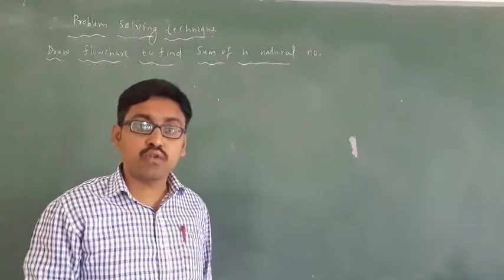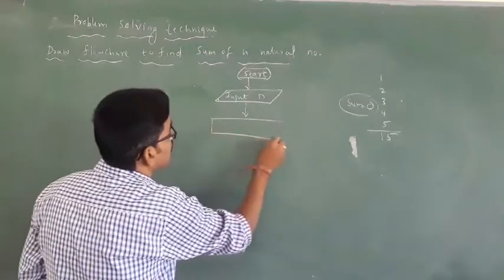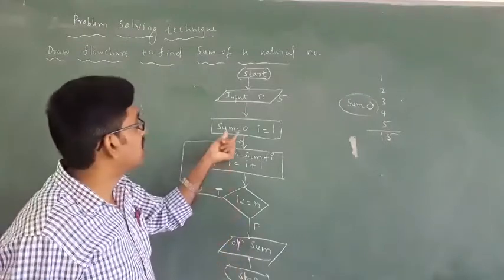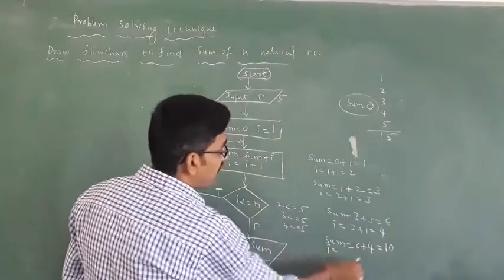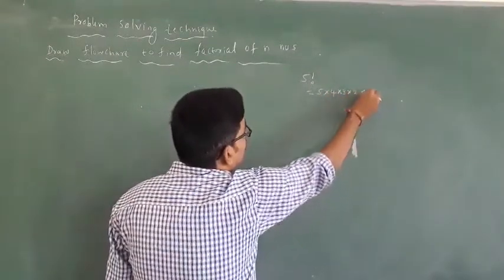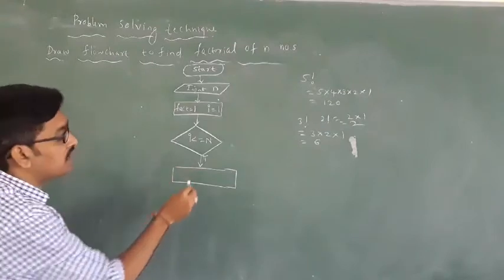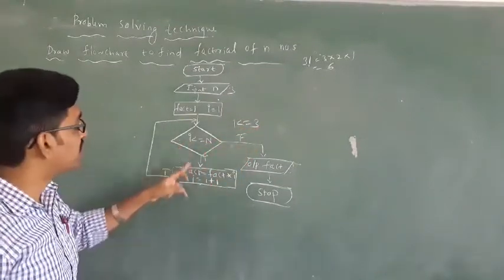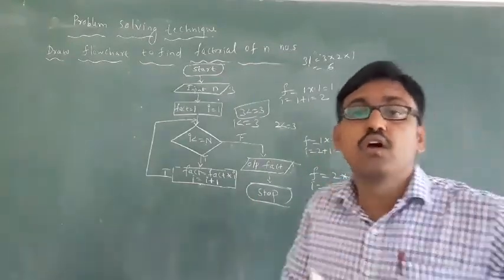video 13 problem solving technics